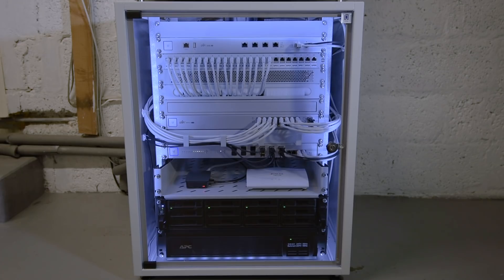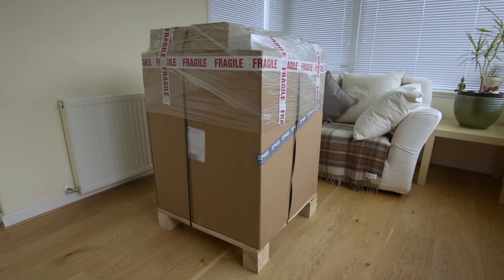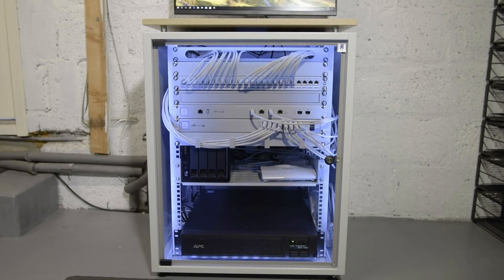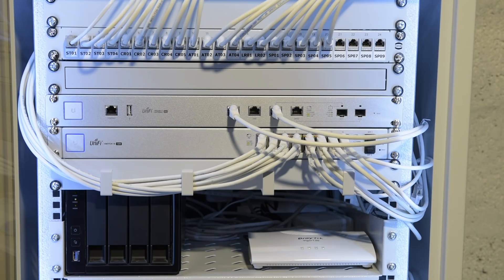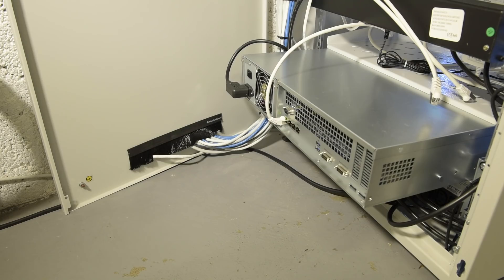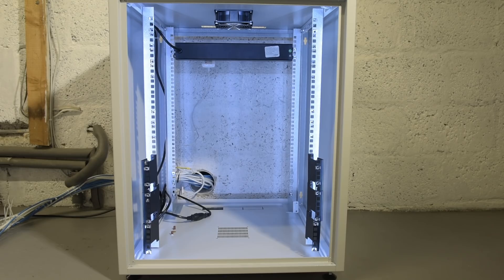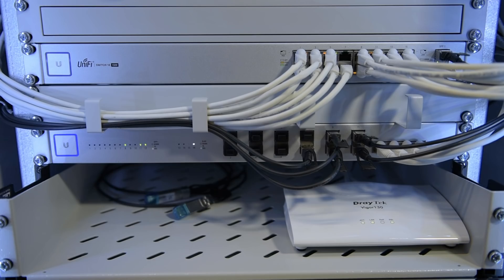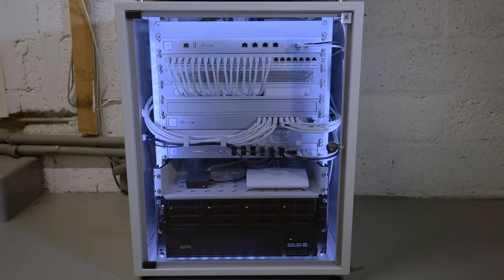Home Network Cabinet Tour and Upgrade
A tour of my home network cabinet, showing the upgrade process from a basic collection of network equipment to a full rack setup based around Ubiquiti UniFi network gear and Synology NAS.

UniFi USG Pro 4

Unifi Switch 16

Unii Switch 16XG

UniFi Cloud Key

Ubiquiti SFP+ DAC cable 10GbE

Ubiquiti SFP to RJ45 tranceiver

Sonnet Solo 10G Thunderbolt 3 to 10GbE

Synology RS3618xs

Synology 10GbE Network Adapter

Seagate IronWolf Pro 10TB hard drive

QNAP TS451+ NAS

APC SMX750 UPS

DrayTek Vigor 130 Modem

ZPAS SJB Rack

RS Components

White brush cable management

StarTech 2U depth Extender

CPC Perforated Vented Rack Panel 1U